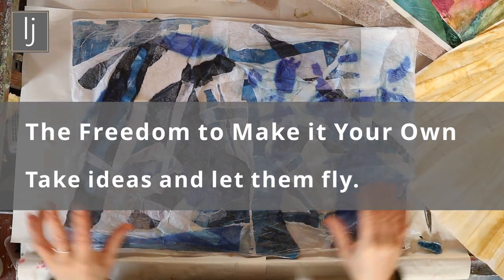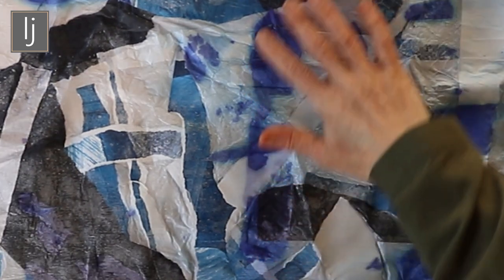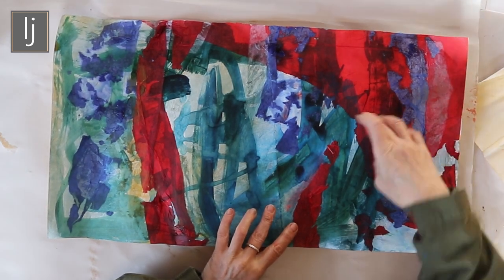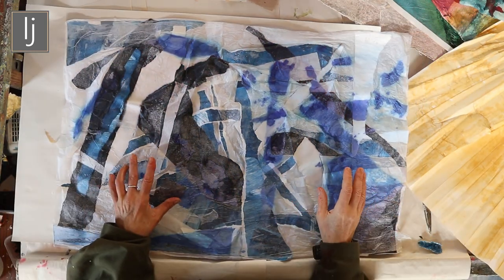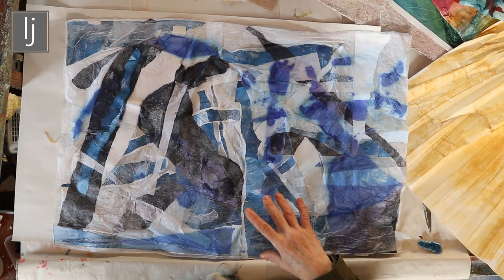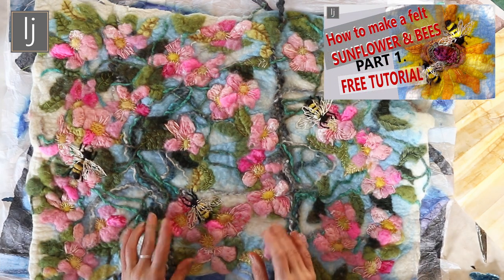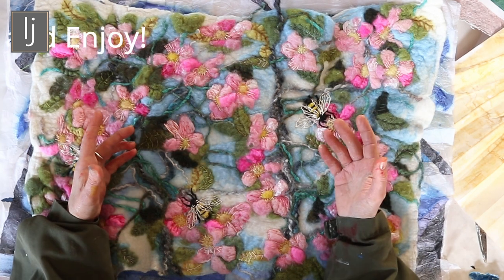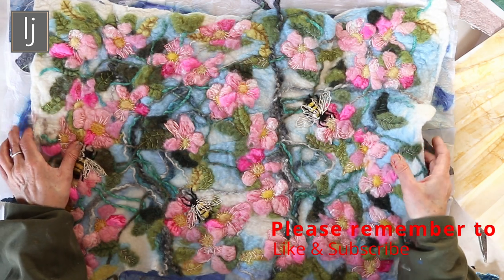Adapt Joomchi and Momigami Techniques to Suit Your Own. Loads of possibilities, papers, fabrics etc.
I don't know about you, but there seem to be so many occasions on which I think I need permission to do something when really it was conviction in myself that was required. In this video, Louise posits that you can do and be what you like. You can create whatever your heart desires, and there is no need to fit into categories or restrain yourself within boundaries.